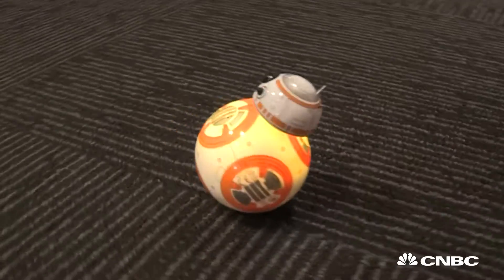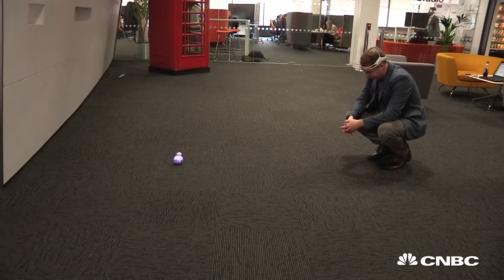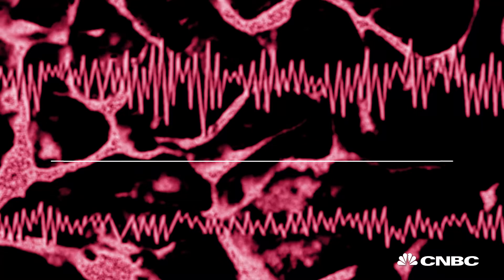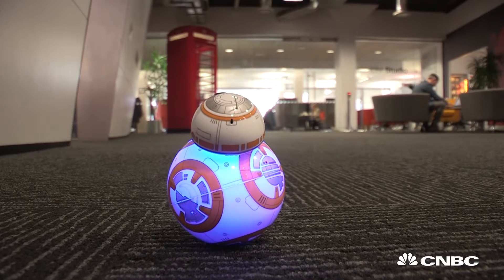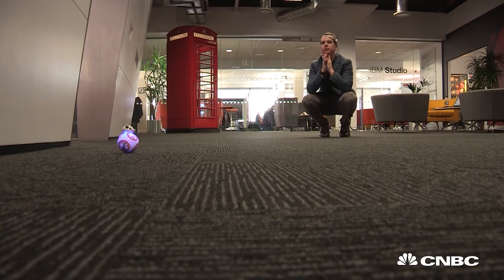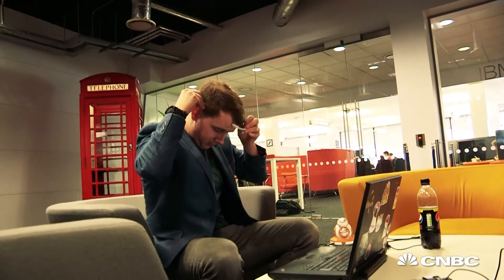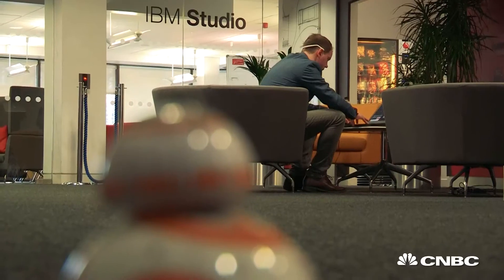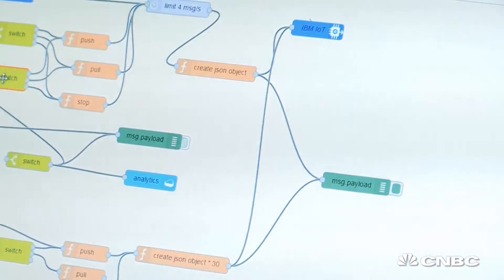This BB8 is controlled by...thoughts | CNBC International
Controlling objects with your thoughts is not as far off as you might expect. Watch as this BB8 gets controlled by thoughts.